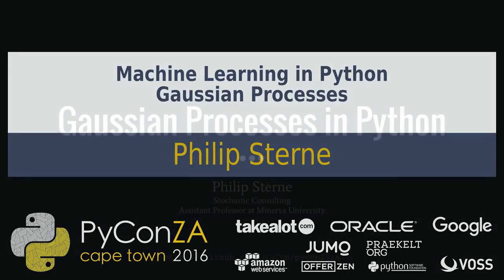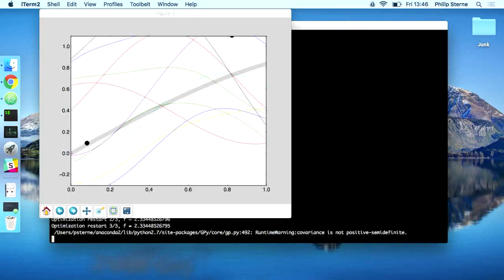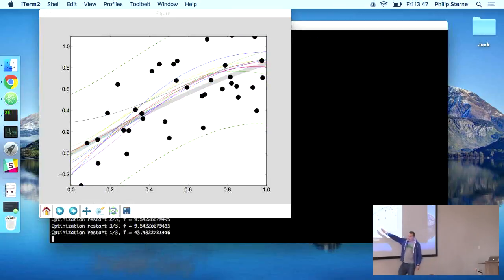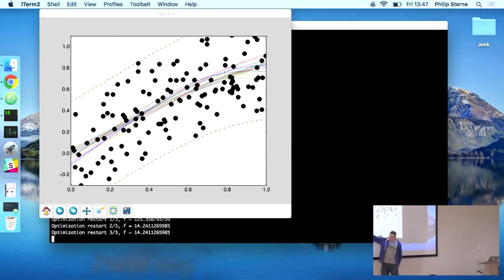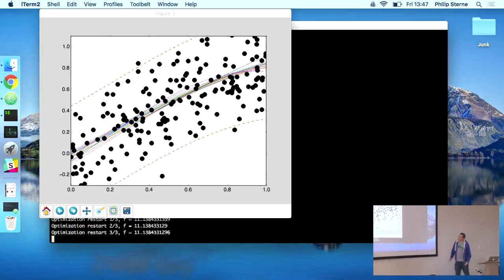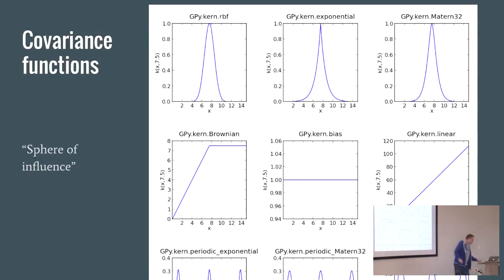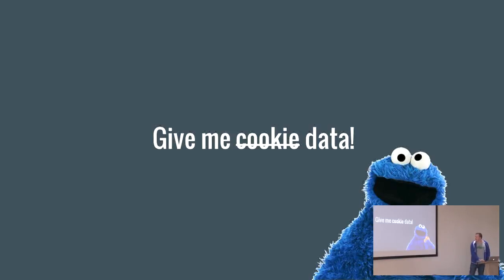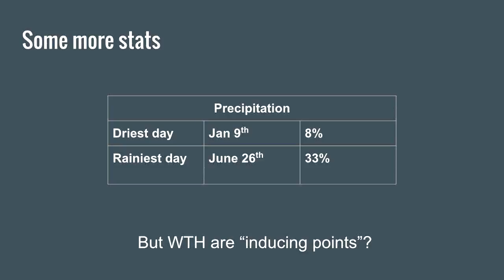Machine Learning in Python - Gaussian Processes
Philip Sterne
Any time you have noisy data where you would like to see the underlying trend then you should think about using Gaussian processes. They will smooth out any noise and give you a great visualisation of the error bars as well. Rather than fitting a specific model to the data, Gaussian processes can model _any_ smooth function.

I will show you how to use Python to:

  * fit Gaussian Processes to data
  * display the results intuitively
  * handle large datasets

This talk will gloss over mathematical detail and instead focus on the options available to the python programmer. There will be code posted to github beforehand so you can follow along in the talk, or just scoop up the useful bits afterwards.